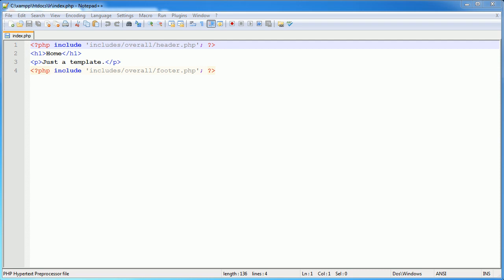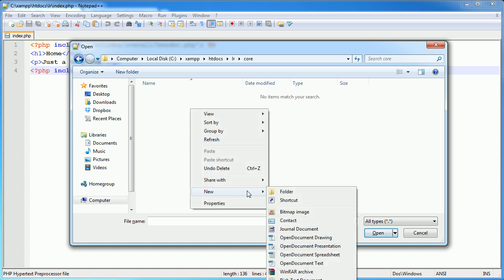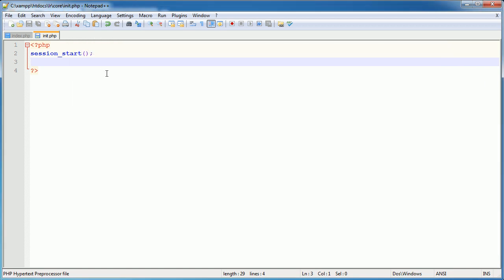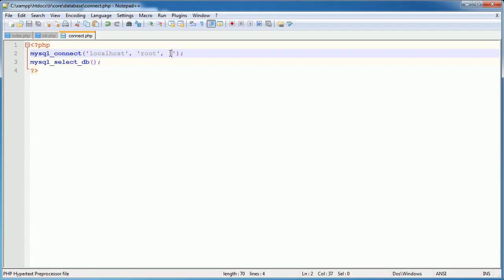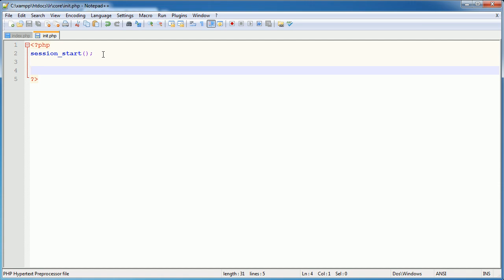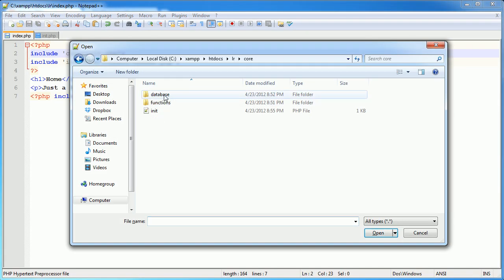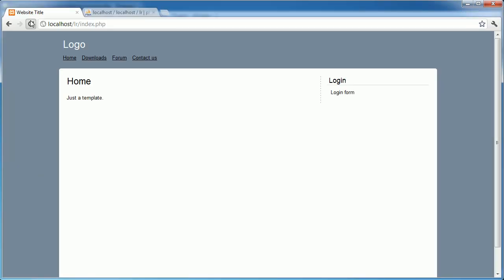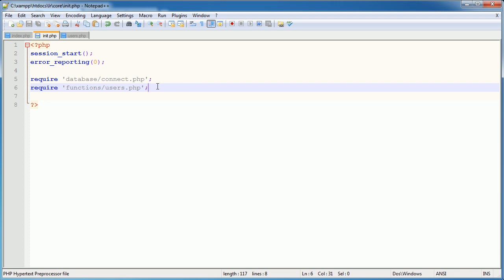PHP Tutorials: Register & Login (Part 4): Database Connection